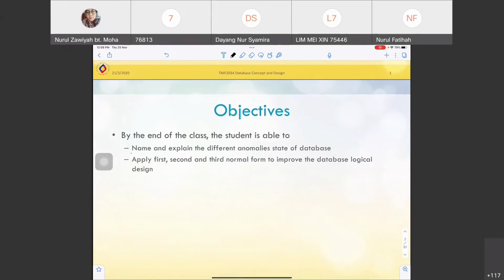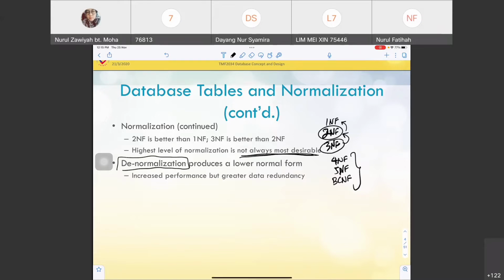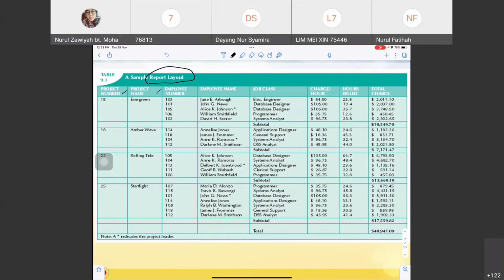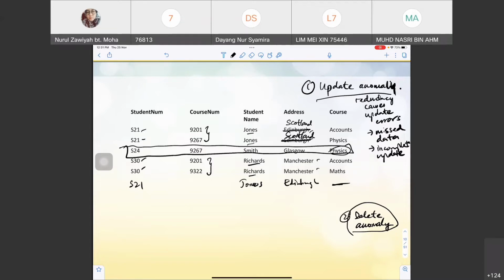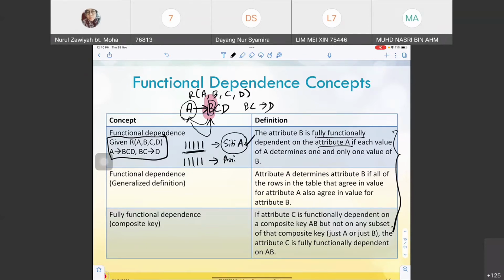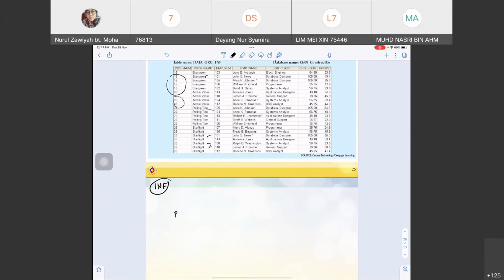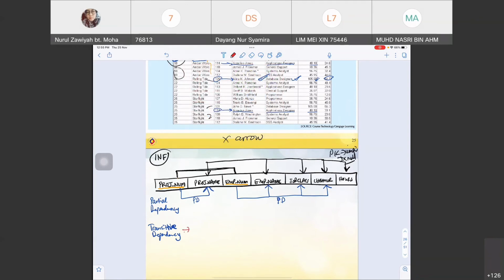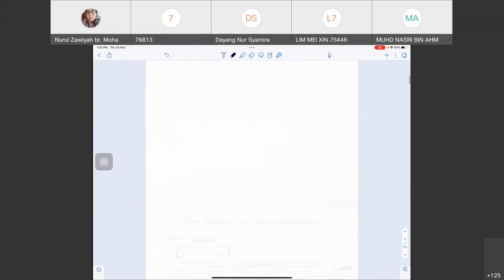Part 1: Intro to Normalization (Live)